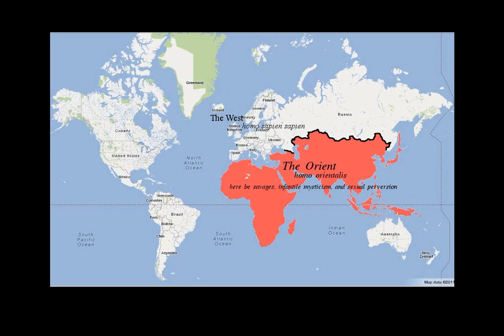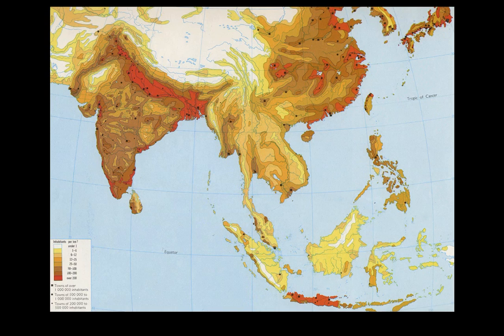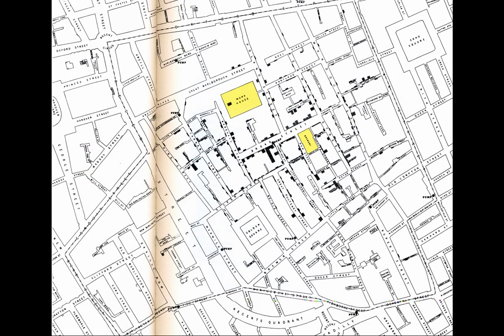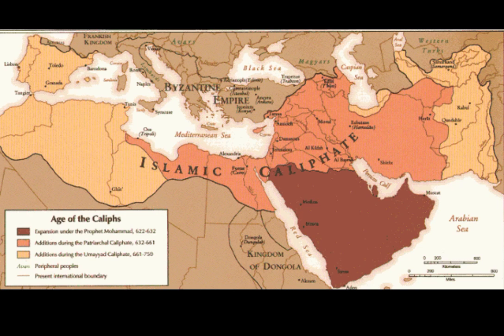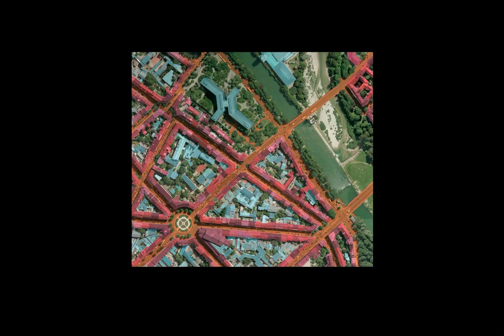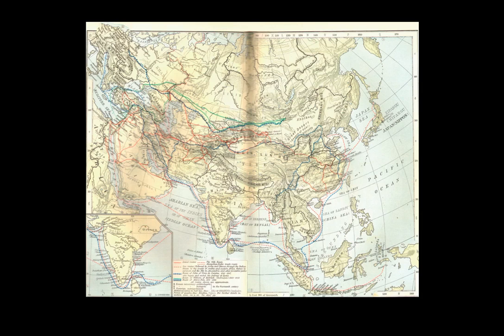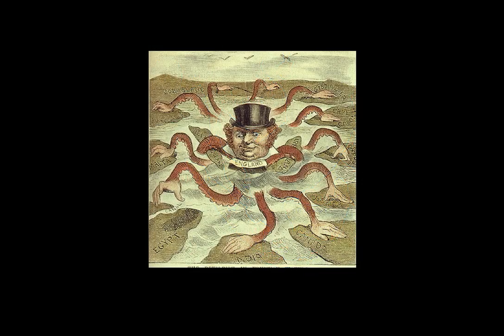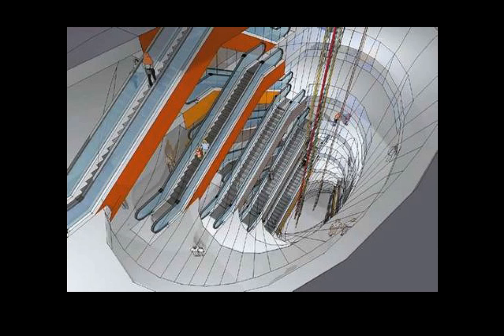04 World Systems (Robert Cowherd CC BY) UrbanAsia13